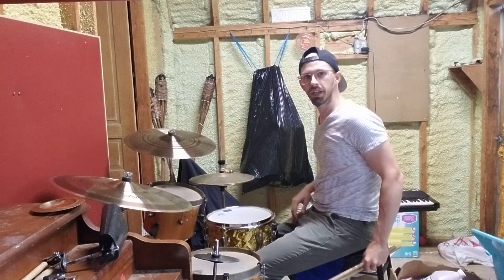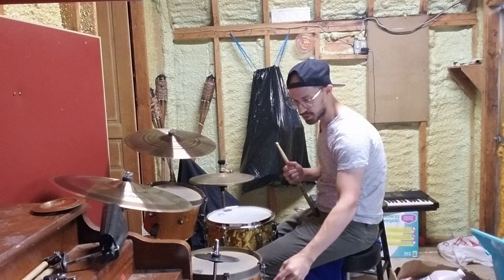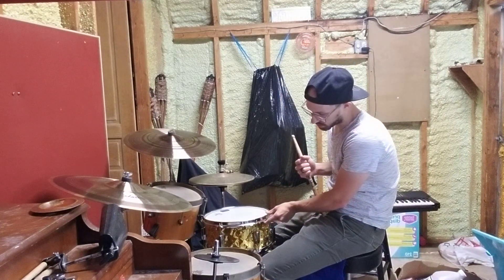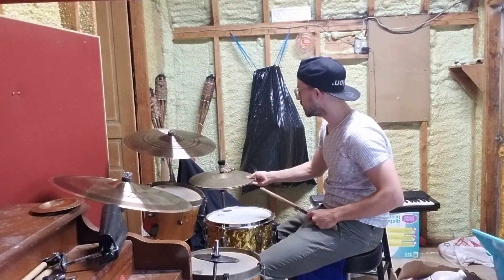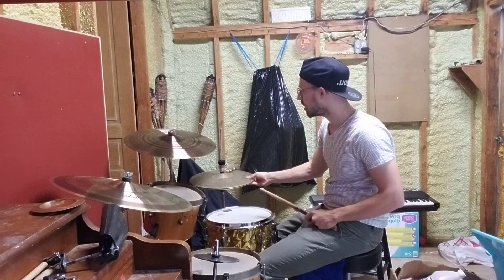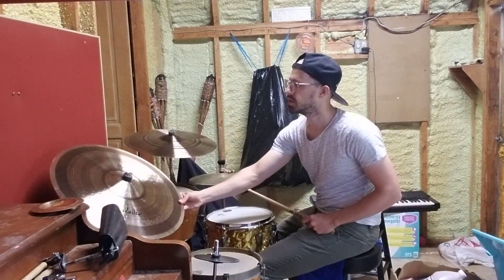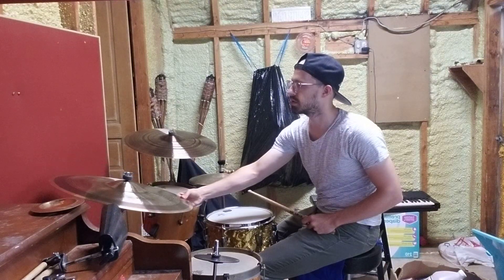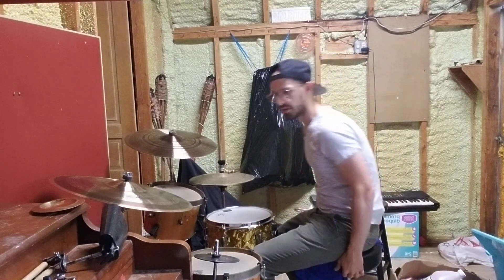B.M.Schappell Custom Drums & 3D Printed Snare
A sloppy demo of my homemade drumset made out of 2x4s and my 3D printed snare

Snare: Silk Gold PLA, 12x6, Custom "Gold Nugget" design
Kick: Pine, 14x18 "Cannon"
Tom: Pine, 10x7
Floor: Pine, 12x14

Cymbals
14 Heavy Kindo Artist HiHats
19 Saluda Ambiance Crash Ride
21 Saluda Symbolic Crash Ride
6 Saluda Flat Bell